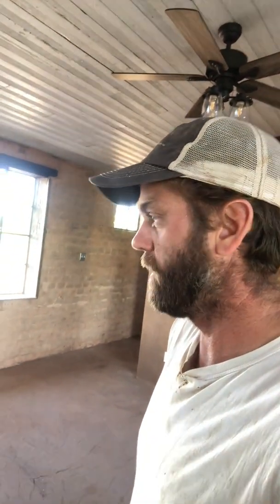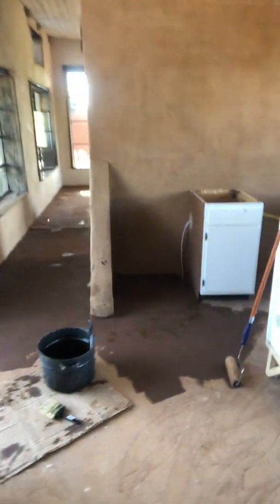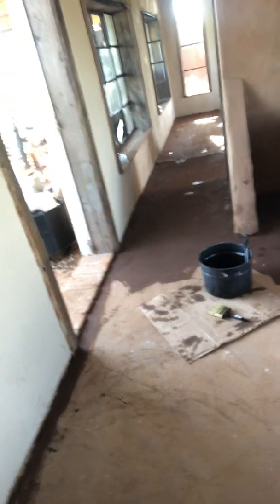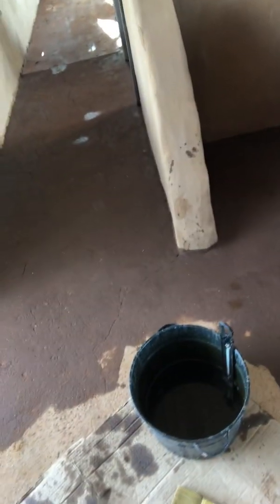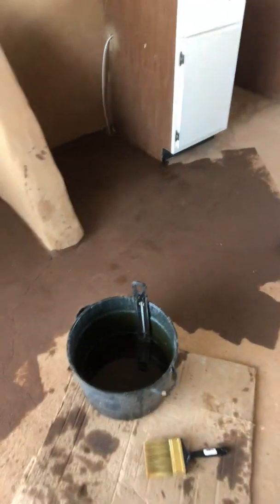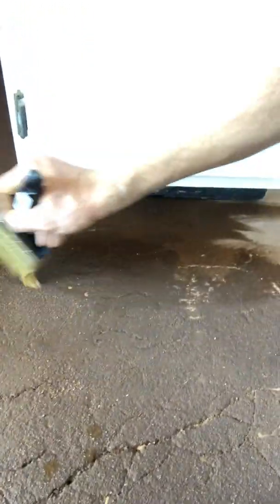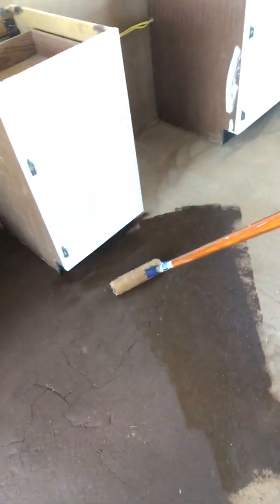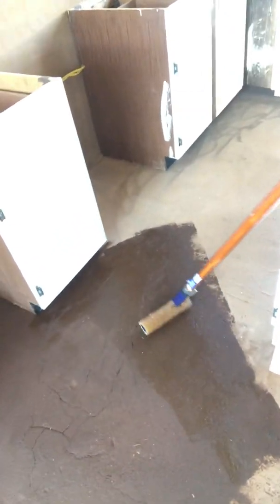Sealing an earthen floor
Applying linseed oil to waterproof and harden the earthen floor on our compressed earth block house.